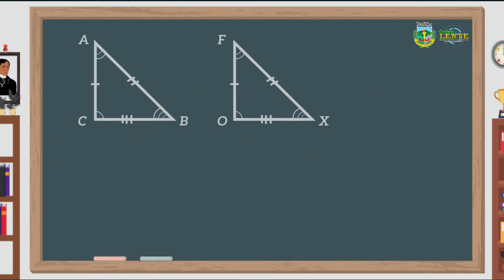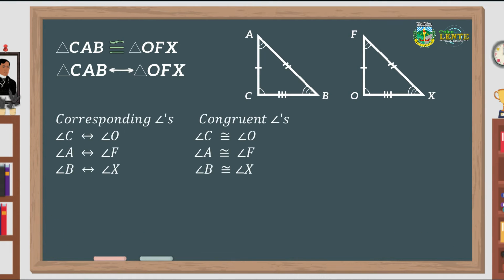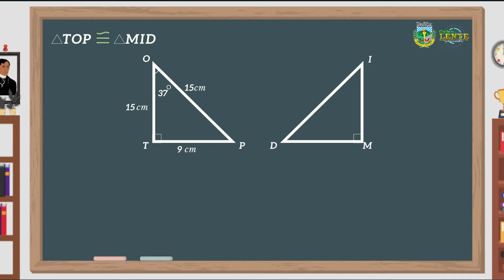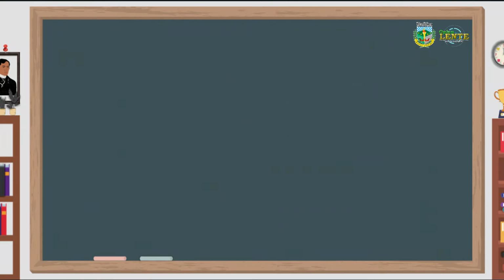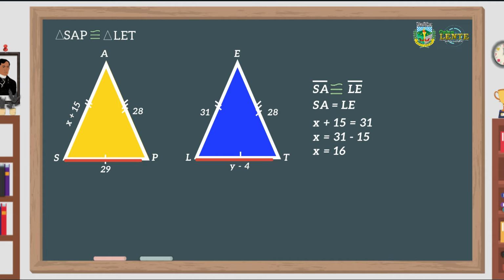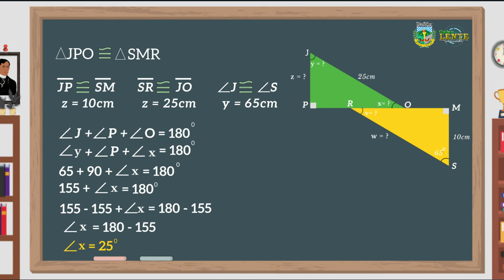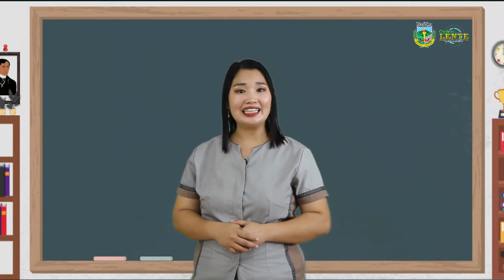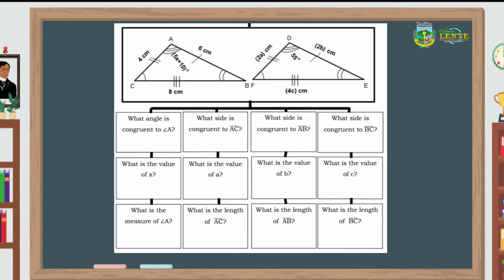MAKILING IS | OPLAN LENTE | MATH 8 3rd Quarter